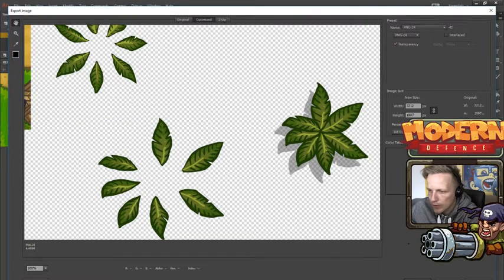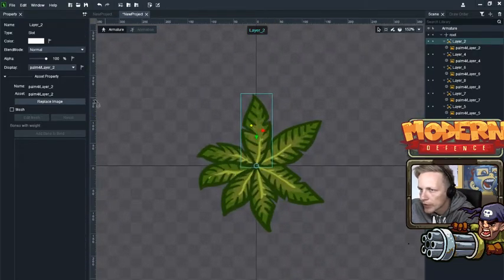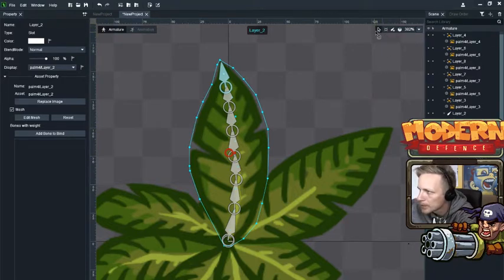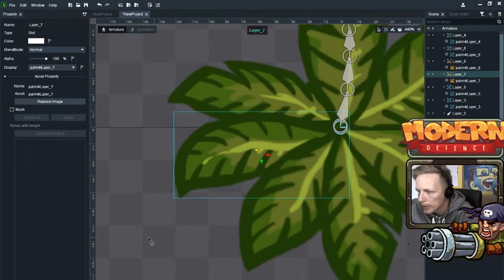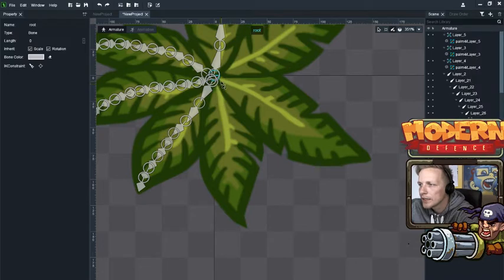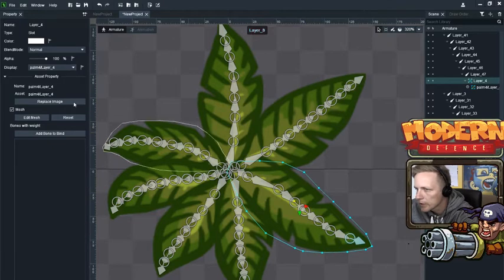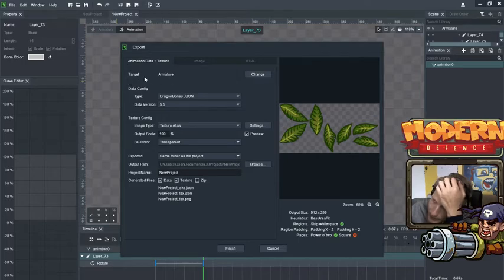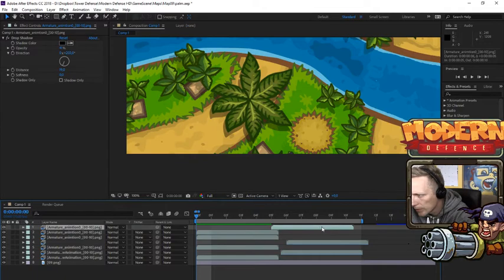THE ARTIST ROLE IN GAME DEVELOPMENT (Animation in Fat Snail Studio) part001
Absolutely loved spending some time with Dragon Bones software, Animating.. Feel like there's a lot of value in that tool. I have used Adobe Animate to do graphics then export everything in dragon bones for animate.

Your comments are my welcome, please take a second and say ‘Hey’ ;)!

Fat Snail is a Game Studio founded by Sergei Dragunov, Sergei Dragunov has over a decade of experience functioning as a Art Director for the games and art such a theatre, animation, advertising, and has remained passionately involved in many projects for gaming, animation and motion graphics in Germany, Russia, Estonia, USA, Switzerland